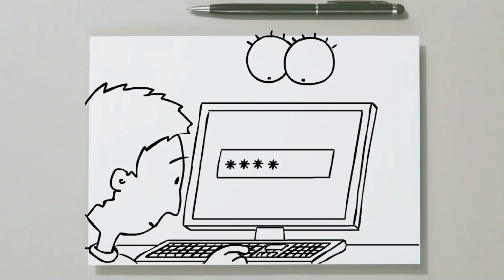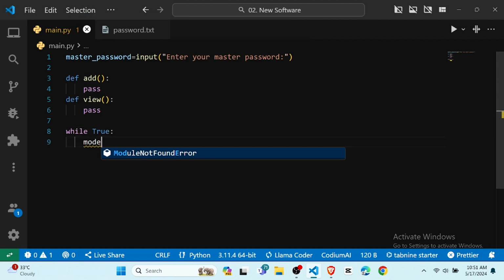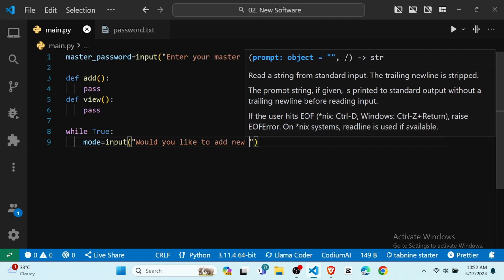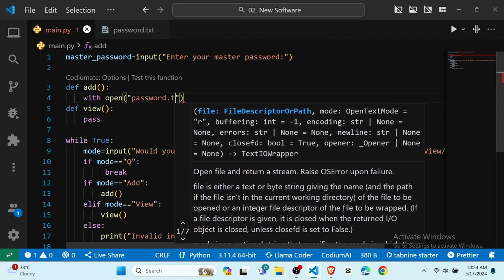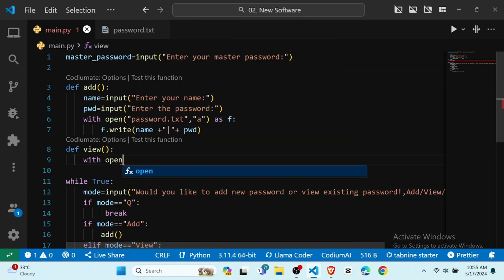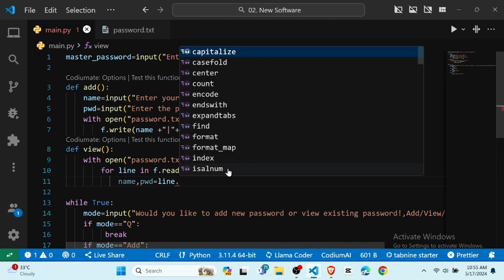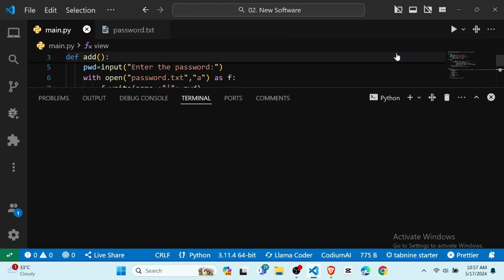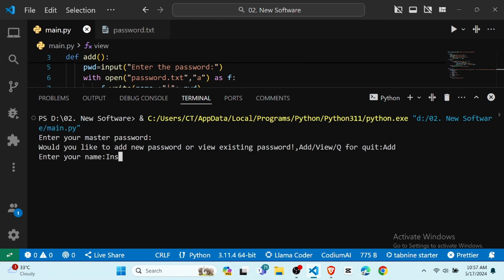"Build a Python Password Manager in less than 6 Minutes! 🔒 (Beginner-Friendly)"coding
🔥 Welcome to Inspiration - Where Learning Meets Innovation! 🔥

🚀 Unleash Your Inner Genius 🚀

📚 Ready to embark on a journey of knowledge like never before? 🌟 Join us on a thrilling educational adventure that will expand your horizons and ignite your curiosity!

🌍 Explore the Uncharted Realms of Learning 🌍

Dive into mind-bending concepts, dissect the mysteries of the universe, and unlock the secrets of success. From the tiniest subatomic particles to the grandeur of the cosmos, we're your portal to the incredible world of knowledge.

🧠 Mind-Blowing Insights: Prepare to have your mind blown as we unravel the most mind-boggling facts and phenomena from around the globe.

🔬 Cutting-Edge Science: Dive deep into the fascinating world of science, where innovation and discovery shape our future.

🌟 Inspiring Stories: Join us as we meet extraordinary individuals who've defied the odds and achieved greatness – they'll inspire you to dream big!

💡 Life Hacks: Get ready for practical tips and tricks that will supercharge your life, making everyday tasks easier and more efficient.

🌐 World of Wonder: Explore the beauty of our planet and its incredible diversity through breathtaking documentaries and eye-opening journeys.

💥 Our videos are more than just lessons – they're a gateway to transformation. Whether you're a student, a lifelong learner, or simply curious about the world, we've got something for you.

Ready to ignite your curiosity? 🌟 Let's start learning, growing, and thriving together! 💪